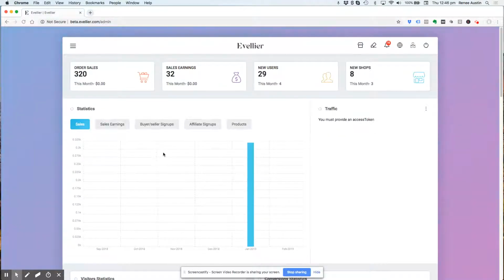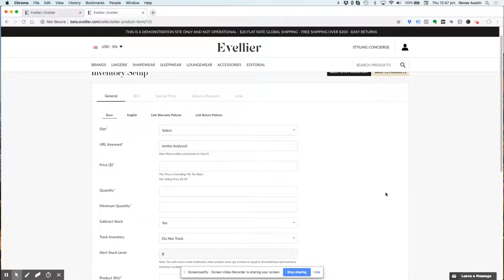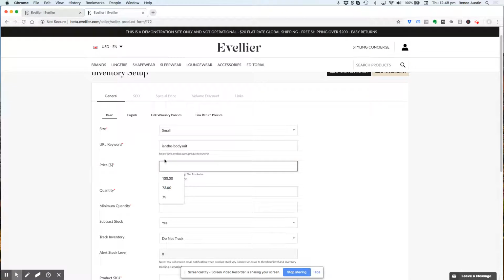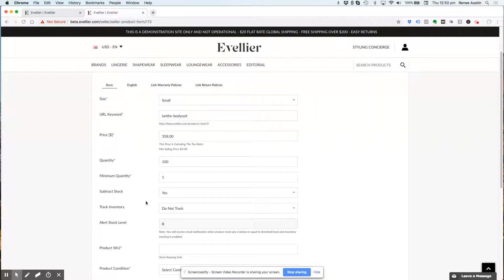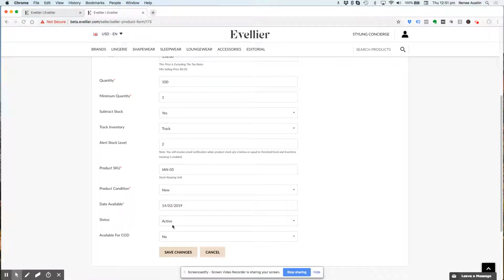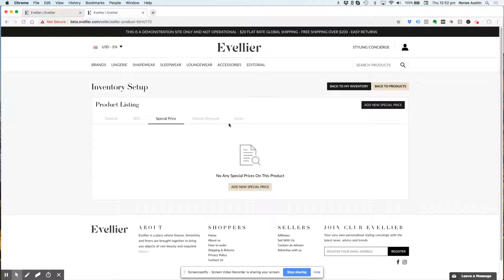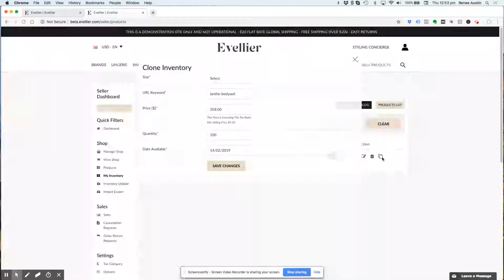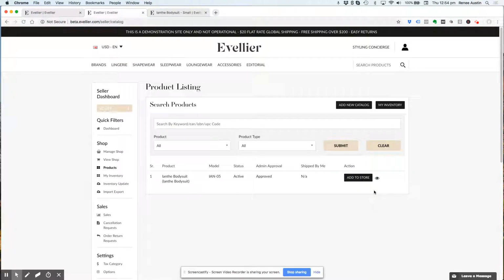Setting up a new product to the sellers store ©️Evellier 2019